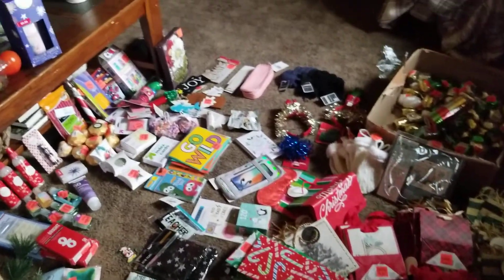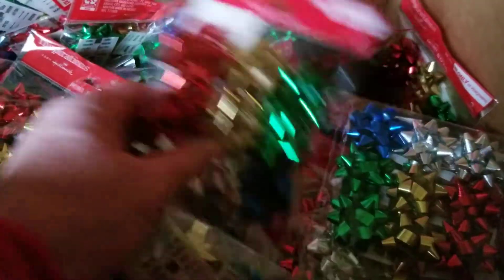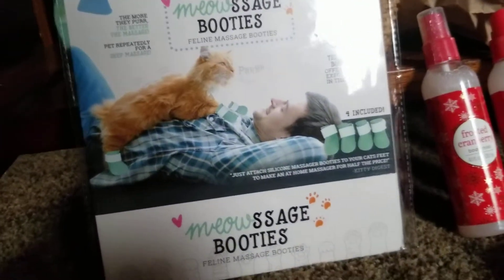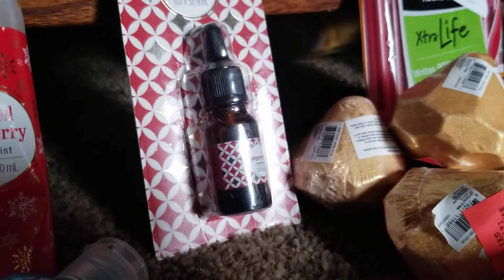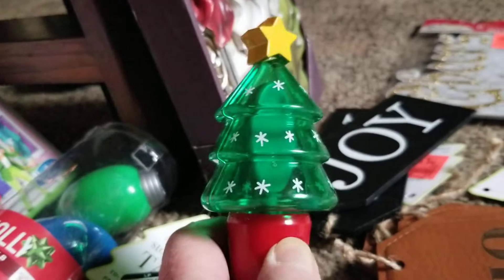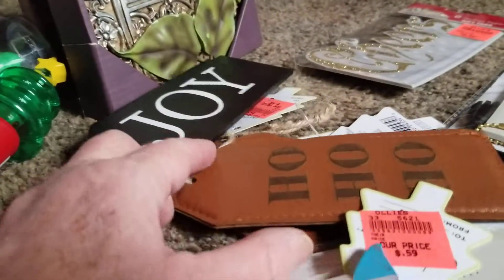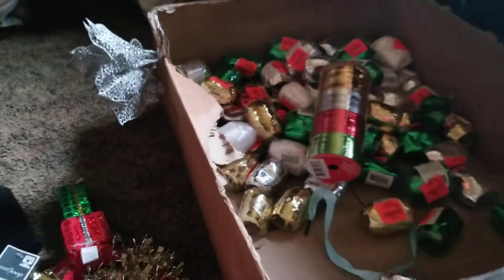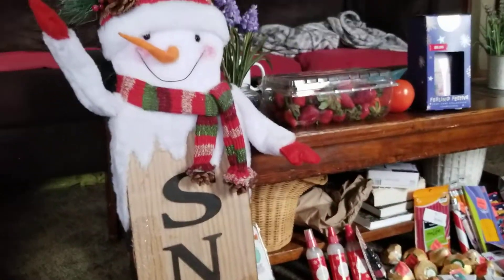Ollie's score ..yay 😁